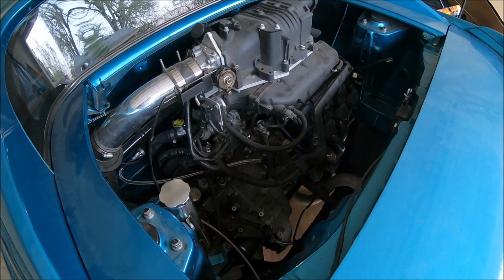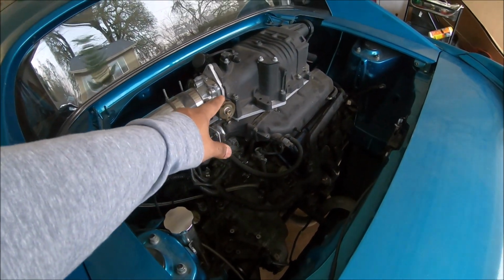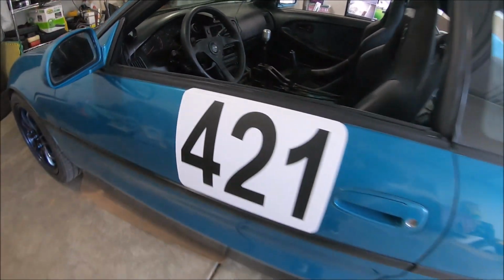Point of View (POV) Mountain Drive || Supercharged V6 Toyota MR2(SW20)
In my latest video, I wanted to give people a feel of what it is like to drive my supercharged V6 Toyota MR2, so I take you for a first person view ride along on some mountain roads!

-SC: salad-bar21